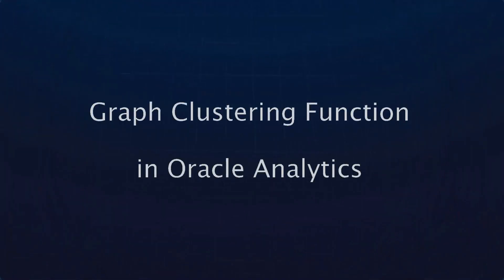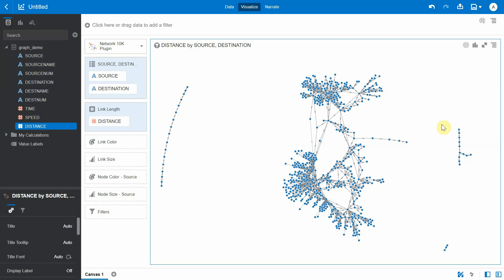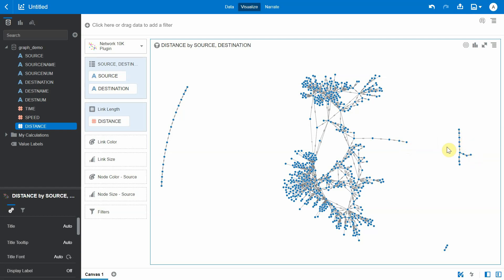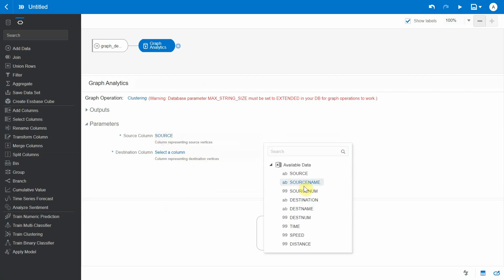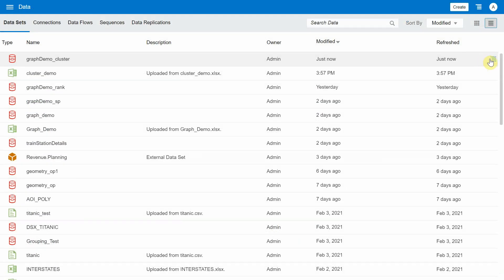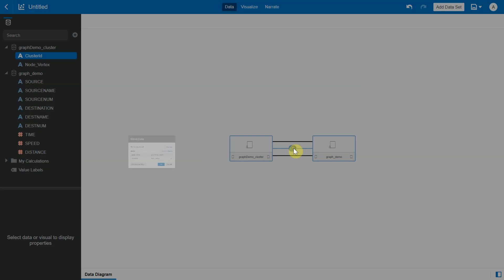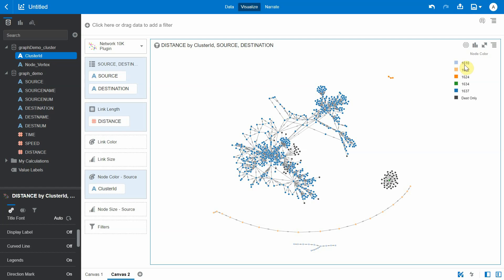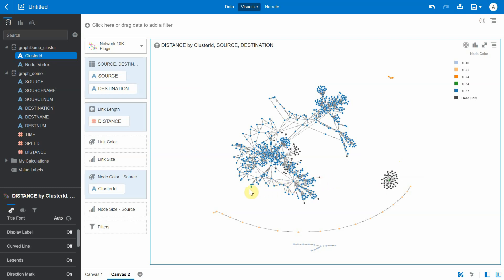Graph Clustering Function in Oracle Analytics (4/4)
This video is part four of a series of four videos on Graph Analytics capabilities in Oracle Analytics Cloud. The other 3 videos are available here : 1/4 Shortest Path Graph Function 2/4 PageRank Graph Function 3/4 Sub-Network Graph Function